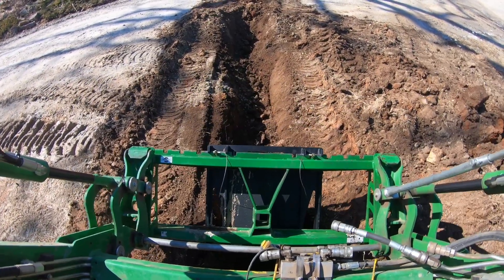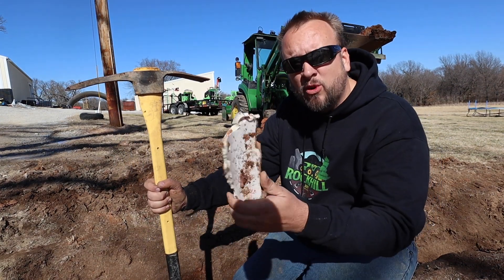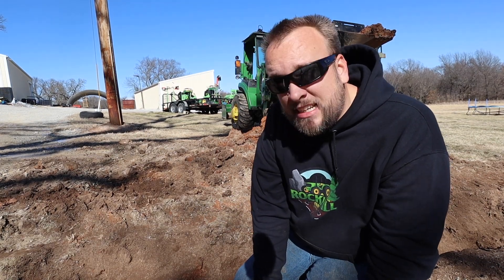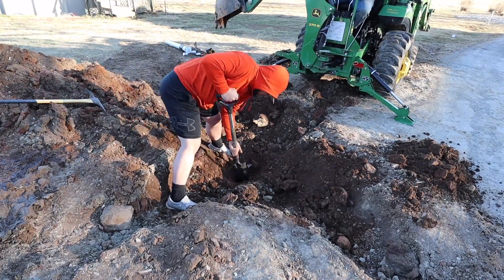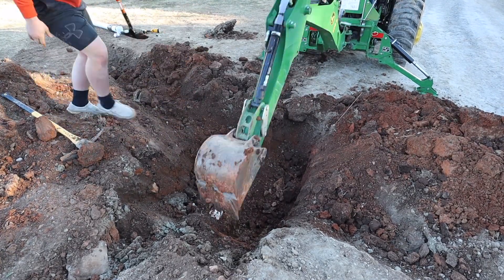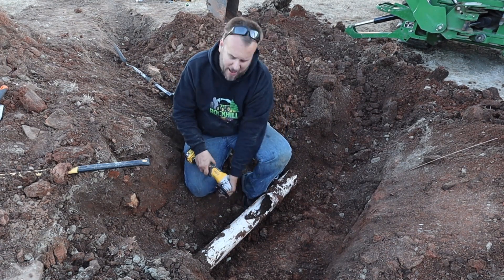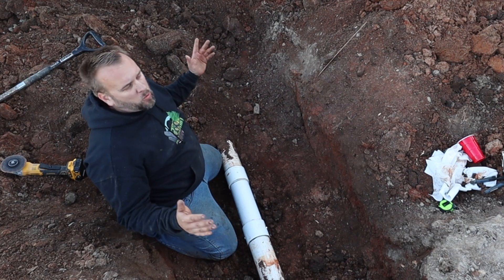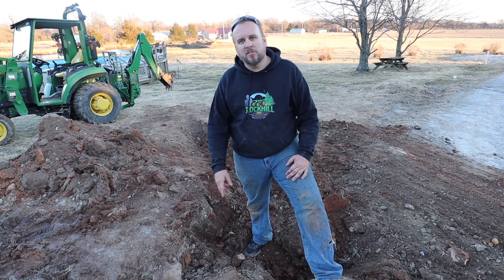Digging up and repairing a busted drain line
Fixing a damaged septic drain line after I hit it with my tractor backhoe

here is the video showing the rest of this project

outdoorgans,

Brock